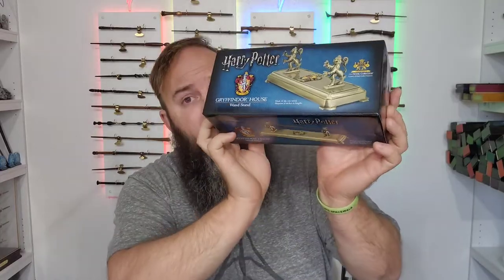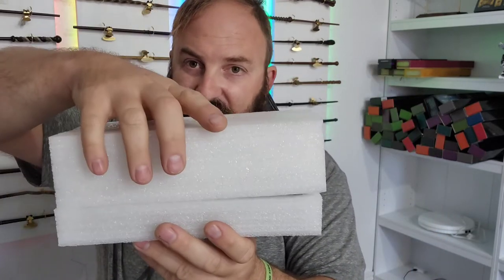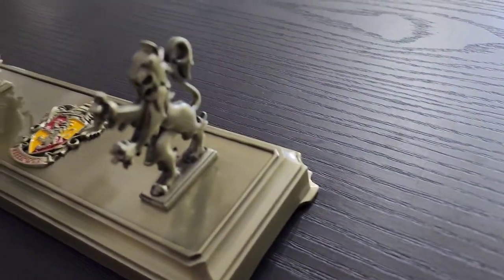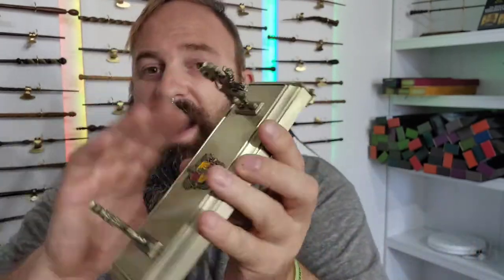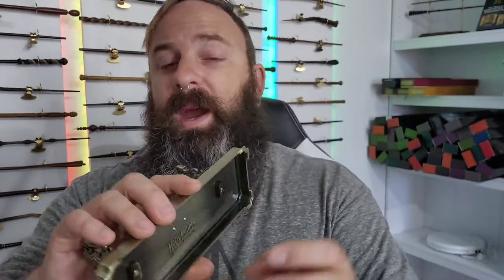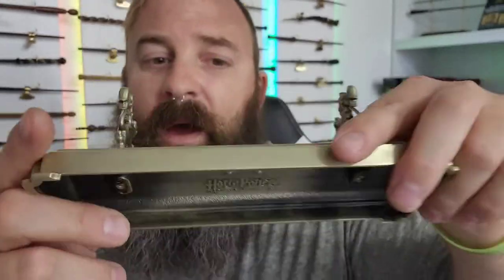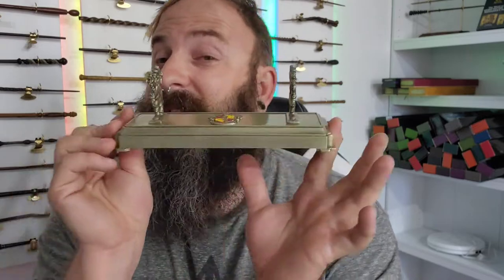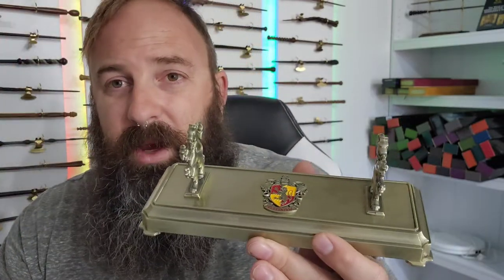Harry Potter Gryffindor House Wand Stand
This series I will be unboxing and reviewing the house wand stands from Harry Potter. In this video we have the Gryffindor House Wand stand.

There will be several videos in this series. we have:

Gryffindor house wand stand.

Gryffindor house wand

Hufflepuff house wand stand.

Hufflepuff house wand

Ravenclaw house wand stand.

Ravenclaw house wand

Slytherin house wand stand

Slytherin house wand